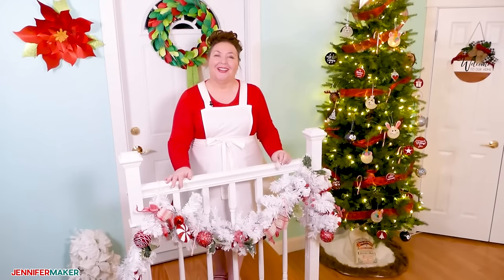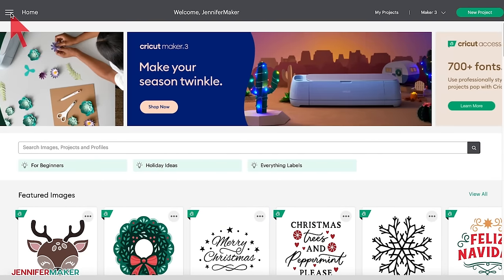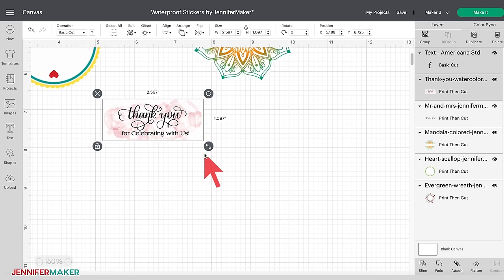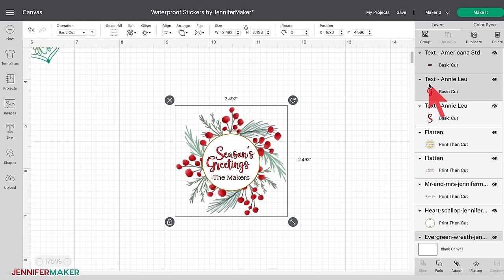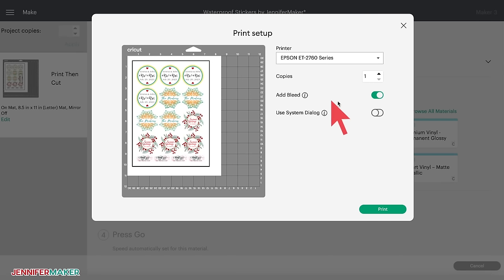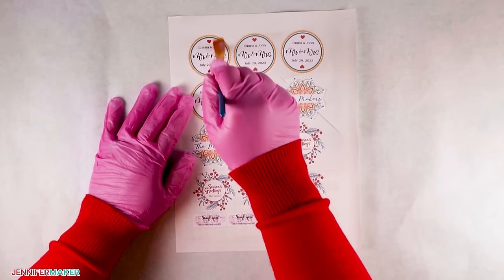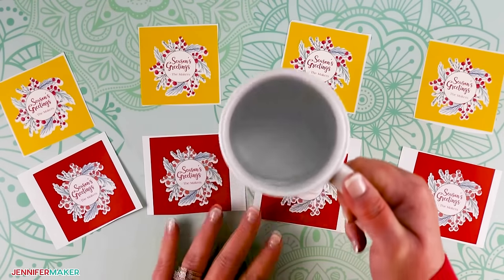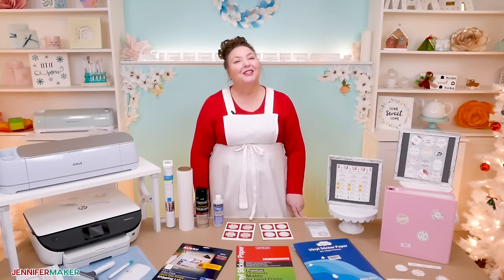How to Make Waterproof Stickers on Cricut with Four Methods | Beginner-Friendly Tutorial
Learn eight different methods for making stickers on a Cricut ... and which ones are the most waterproof or water resistant. In this video the full sticker-making process from start to finish on a Cricut cutting machine, plus I share what worked, what failed, and which method ended up being my favorite.

I have made a TON of projects over the years. Some of the most popular projects include how to apply layered vinyl to T-shirts, how to make paper flowers and of course glitter tumblers. But there’s one project that I get asked about all the time, can you guess what it is? STICKERS! Everyone just loves learning how to make stickers with their Cricut. Lots of people who have perfected it have even started small businesses selling their own stickers. I have made several step by step videos showing how to make stickers and I have so many free sticker designs on my blog. But one of the biggest questions I get when it comes to making stickers is how to make stickers with Cricut that are water-resistant or waterproof.

Printable Vinyl Sticker Paper
-OR- Printable Vinyl Stickers
Avery 8.5" x 11" Sticker Paper
Clear Vinyl Laminate
-OR- Cricut Transparent Vinyl
Polyurethane Spray
Gloss or Matte DuraClear Varnish (optional)
Fast Drying Polyurethane Spray (optional)
Kraft Paper (optional, to protect your surface)
(Optional) Fonts: I used Hello Georgina (free alternative to Annie Leu font found in Design Space), Roman Serif (free alternative to Americana Std font found in Design Space), and Sallim font (free)
A method to print and cut your stickers - I used the Cricut Maker but you can also use the Cricut Maker 3 or Explore Series machines
Inkjet Printer (I used the HP Envy 7155)
Light Grip Machine Mat 12" x 12" (blue)
XL Scraper Tool
Brayer (optional)
Cricut Trimmer or Scissors
Design # 367 - My free Sticker Collection (available in my free resource library

Topics covered in this video:
00:00 - How to Make Waterproof Stickers on Cricut
01:30 - Supplies & Tools
03:00 - Get Free Sticker Designs
03:45 - (Learn How to Upload SVG Files to Cricut Design Space)
04:00 - Tip: Calibration is Key for Print Then Cut Projects
06:16 - Personalize Your Sticker Designs
17:08 - Print Then Cut Your Stickers
20:02 - Waterproof Testing Avery Sticker Paper Stickers
20:58 - Sheet 1: Polyurethane Clear Gloss Spray
21:57 - Sheet 2: Duraclear Varnish
22:50 - Sheet 3: Transparent Vinyl
24:24 - Tip: Create a New Material Setting on Cricut Design Space
24:43 - Sheet 4: No Waterproofing Method
24:59 - Waterproof Testing Process
26:47 - Waterproof Testing Vinyl Sticker Sheets
28:04 - Waterproof Sticker Results
30:23 - Water Resistant VS. Waterproof?
30:45 - Closing Notes and Link to More Information

Credits:
Introduction: PixelBytes (my child!)
Videography: Jennifer Marx on a Panasonic Lumix FZ-1000 DSLR 4K camera
Design: A Jennifer Maker original!